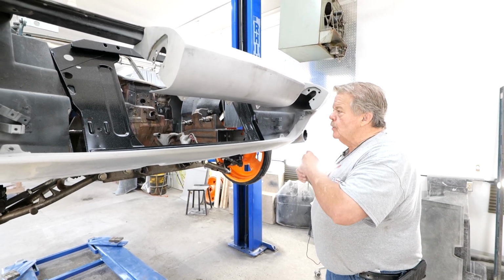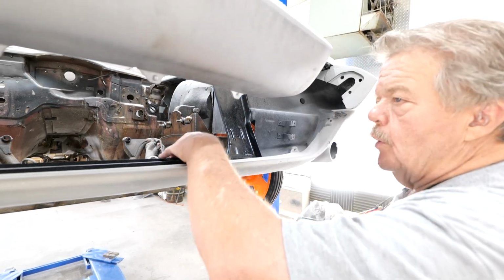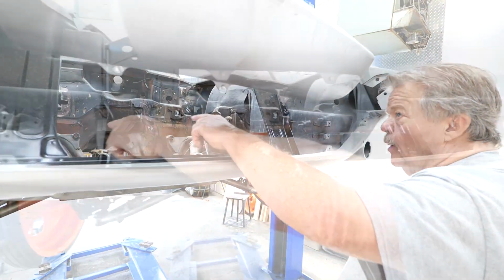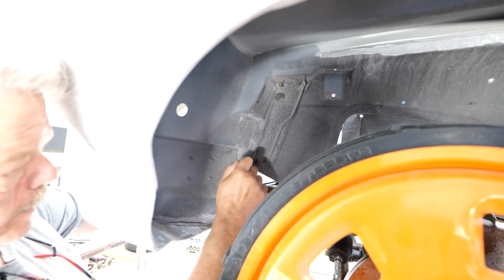No Pre-Installed Inner Fenders Here!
We don't pre-install our inner fenders on our jig fitted front clips and there's good reason for it.

These cars are not all built the same, the tolerance can vary by car. So to show you why we don't pre-install the inner fenders, we brought out the master!